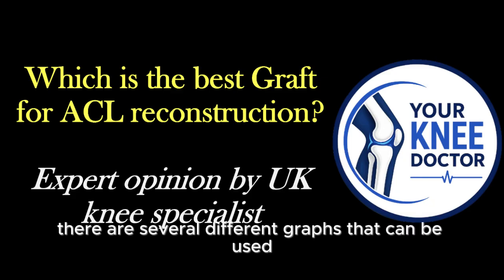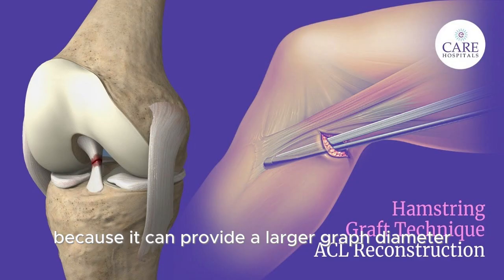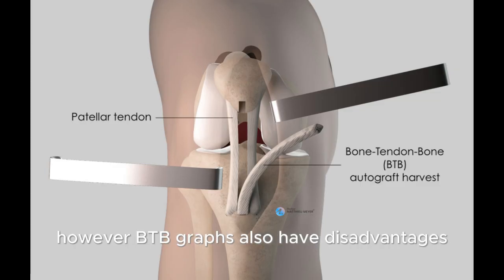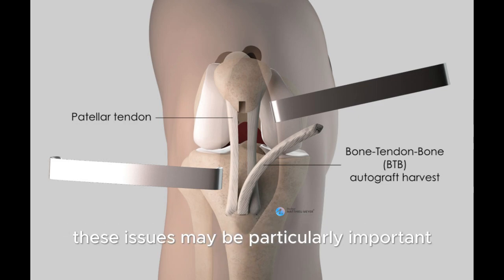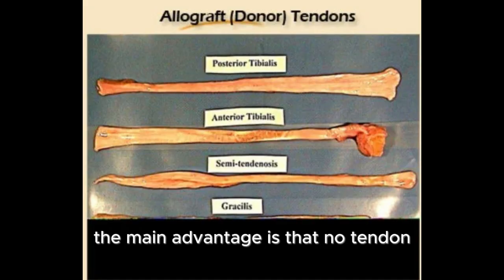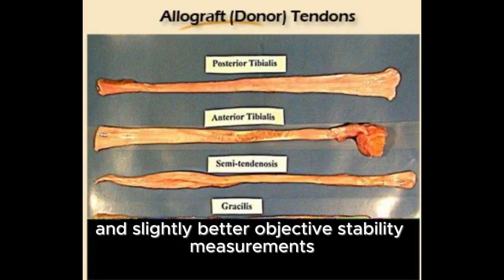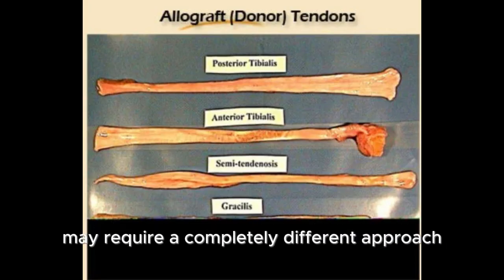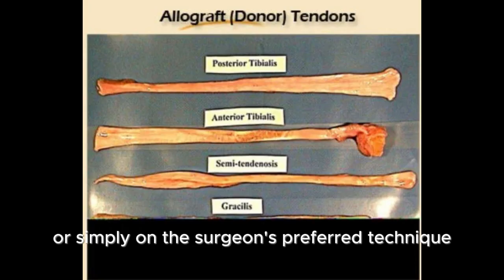Which is the best Graft for ACL reconstruction ?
Choosing the right graft is one of the most important decisions when undergoing ACL reconstruction surgery. In this video, I explain the advantages and disadvantages of the main ACL graft options, including hamstring tendon grafts, bone-patellar tendon-bone (BTB) grafts, quadriceps tendon grafts, and allografts.

We discuss the latest scientific evidence, graft failure rates, recovery considerations, donor site complications, return-to-sport outcomes, and which grafts may be most suitable for different patients and athletes.

Most importantly, this video will help you understand the questions you should ask your surgeon before ACL reconstruction so that you can make an informed decision about your treatment.

Presented by a UK and Indian fellowship-trained knee surgeon specialising in sports knee injuries, ligament reconstruction, and knee replacement surgery.